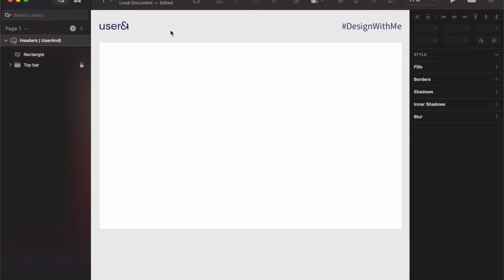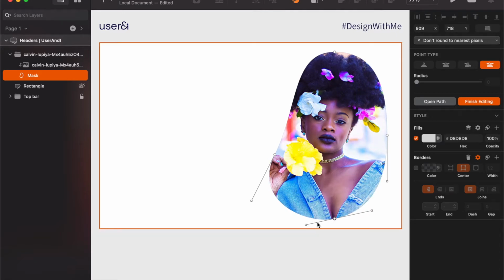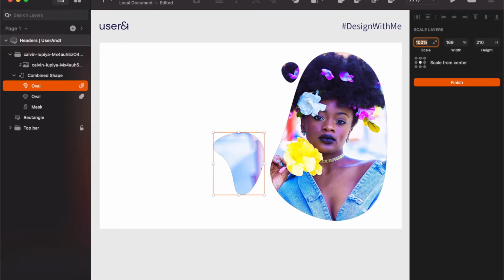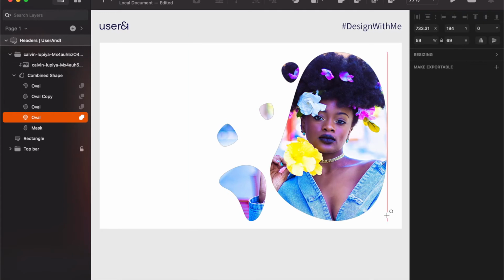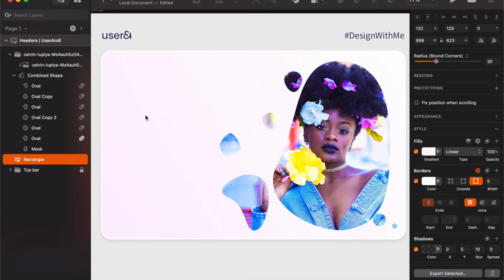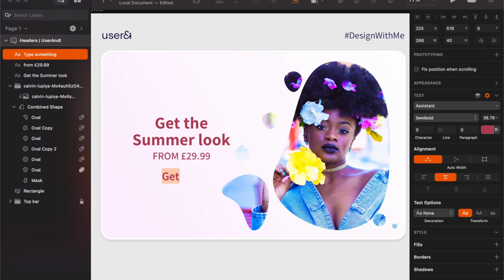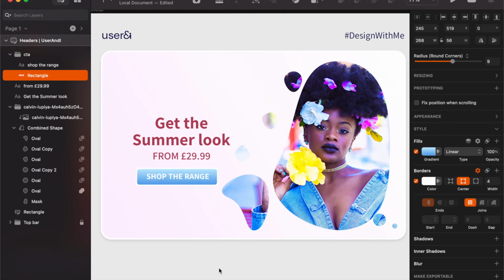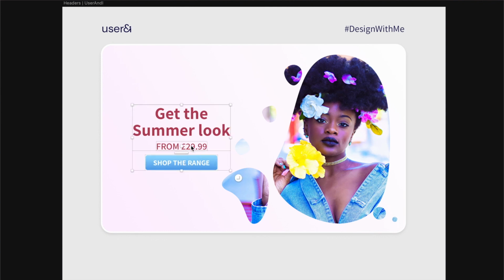How to Design Headers in Sketch | Part 1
Welcome to UserAndI - the channel where I teach ui designers how to create user-friendly interfaces and today we’re exploring carousels

A header is the first thing any user sees when they land on any interface and it's important it's done well. In this three part series we'll explore three different approaches to creating headers.

Welcome to UserAndI - the channel where I teach UI designers how to create user-friendly interfaces.

Every Tuesday & Thursday, UI Designer & Developer Chima Nwosu takes you through different UI elements and designs teaching you how, talking you through why and showcasing the very best of UI Design